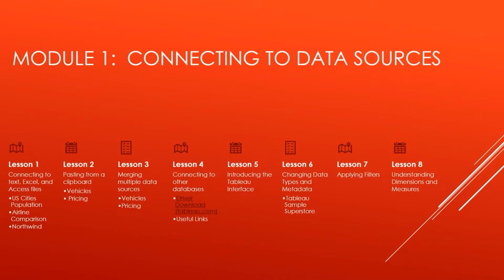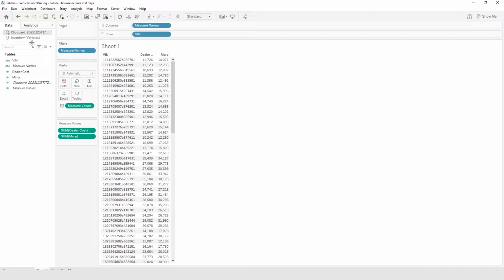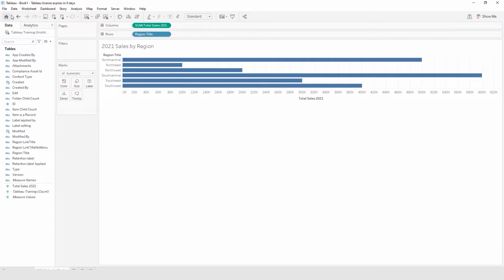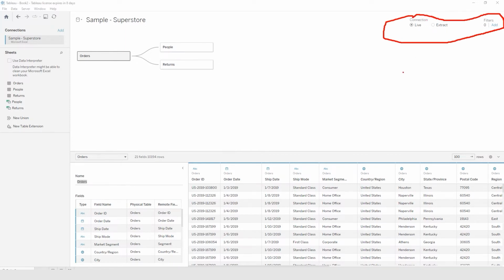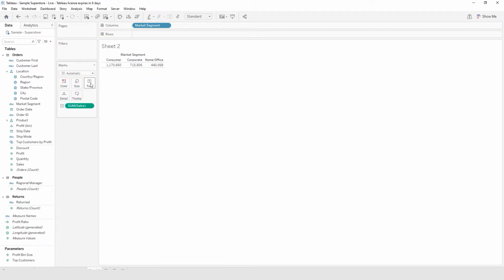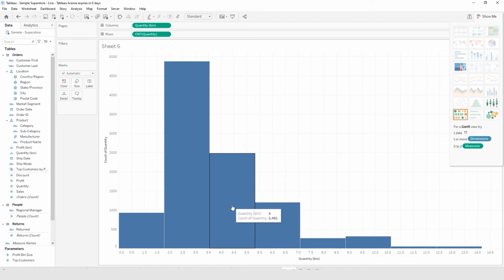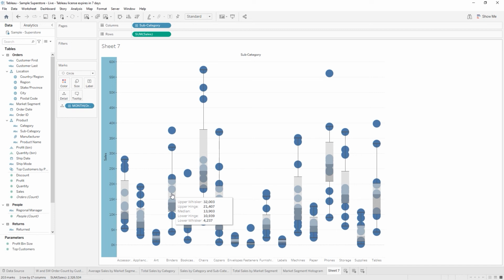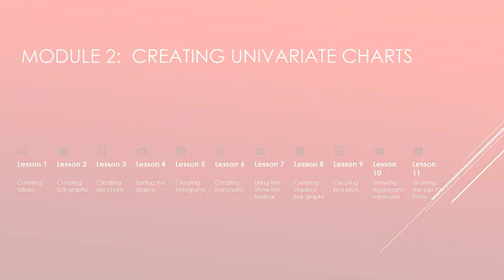Tableau Data Visualization Beginner Tutorial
Who it's for: Anyone looking to get the most out of Tableau's unmatched data visualization tools.

What it is: Tableau is a popular tool for analyzing and visualizing data, with powerful tools like interactive dashboards, custom reports, and more.

What you'll learn: In this 6-part series, we start with the basics, showing you some best practices for connecting data sources and creating univariate, bivariate, and multivariate charts. Then, we jump into working with maps and groups. Next, we explore calculating user-defined fields, as well as customizing, saving, and exporting. We take some time to go over summarizing and interacting with data and then end with a sizable series of tips and tricks on dashboards, visuals, and sharing your creations with the world.

Start 0:00
Introduction 0:09
Introduction to Connecting to Data Sources 1:35
Copying and Pasting Behaviors in Tableau 4:06
Data Sources Supported in Tableau 5:21
Connecting to Text Files 5:47
Connecting to Excel Files 10:00
Connecting to Access Databases 11:29
Pasting from Clipboard 13:32
Data Source View - Relationships, Joins, Unions, and Blends 18:09
Merging Multiple Data Sources - Reviewing Relationship 23:07
Merging Multiple Data Sources - Physical Layers and Joins 26:03
Connecting to Other Databases - SharePoint List 30:20
Sheet View Definitions 34:26
Sheet View 37:12
Marks Card 40:21
Accessing Built-In Tableau Data Source and Editing Data 41:35
Applying a Filter at the Data Source Level 49:33
Applying a Filter Using the Filters Shelf in Sheet View 53:21
Understanding Dimensions and Measures 58:26
Connecting to Data Sources Recap 1:00:40
Introduction to Univariate Charts 1:02:51
Creating Tables 1:04:11
Tables Exercise 1:07:33
Creating Bar Graphs 1:08:41
Creating Pie Charts 1:12:18
Sorting Graphs 1:17:54
Creating Line Charts 1:20:07
Creating Histograms 1:25:36
Creating a Stacked Bar Graph 1:27:49
Box Plots Overview 1:30:31
Creating Box Plots by Adding Reference Lines 1:32:06
Creating Box and Whisker Plots Using Show Me 1:39:21
Showing Aggregate Measures 1:42:16
Showing Aggregate Measures Using Worksheets 1:45:23
Showing Top 10 Items 1:47:12
Univariate Charts Recap 1:52:14
Conclusion 1:54:27